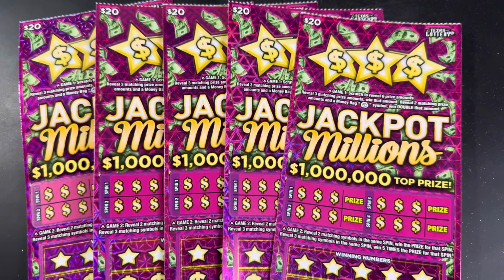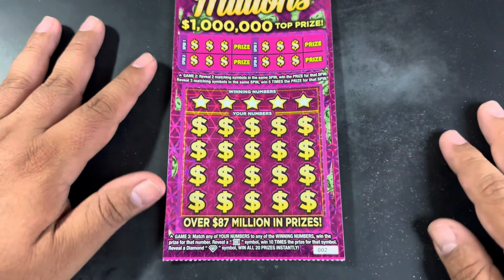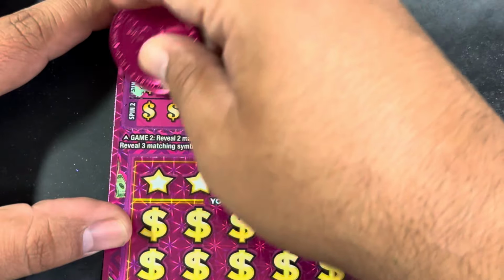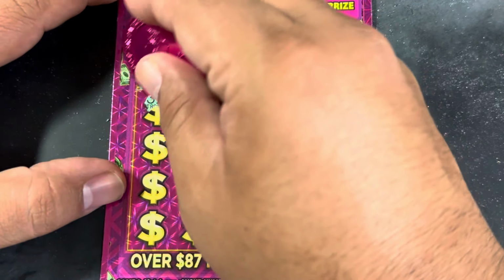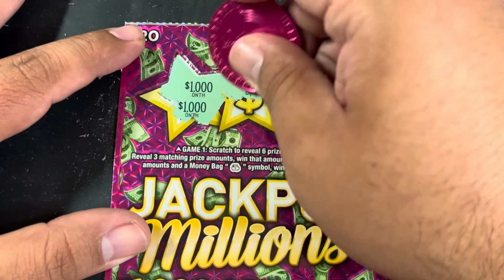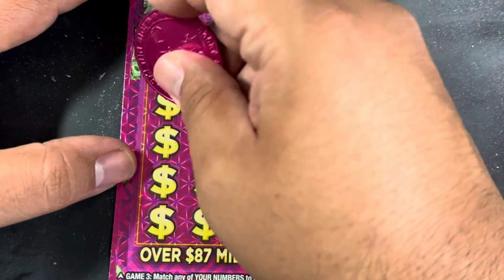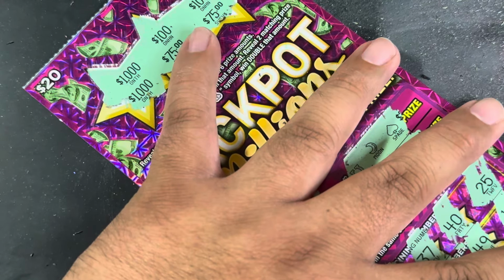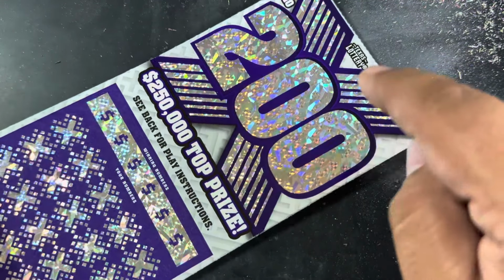5X $20 Jackpot Millions 🤑 Weekend Quickie 💰 $100 Texas Lottery ScratchOff Session 💵